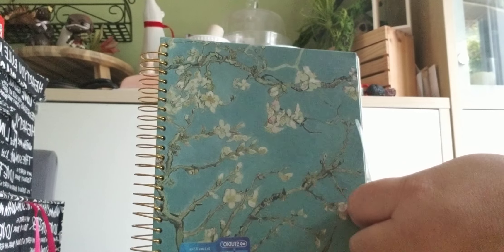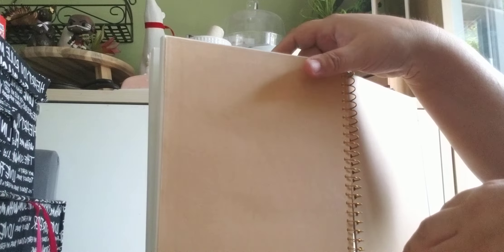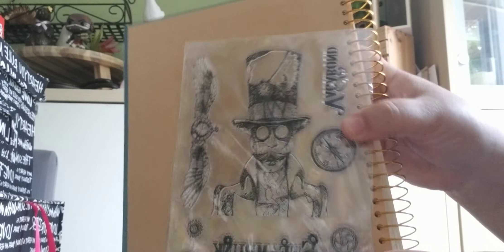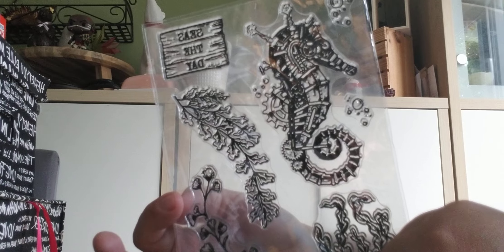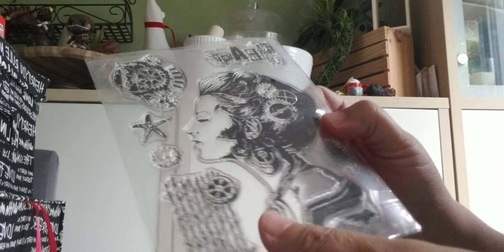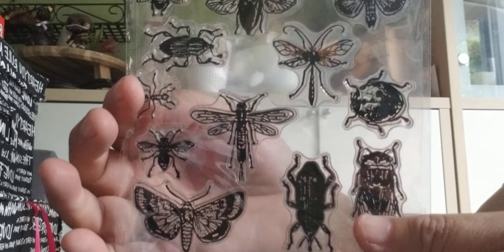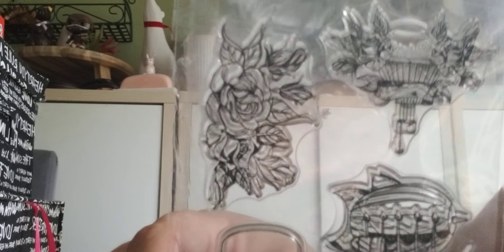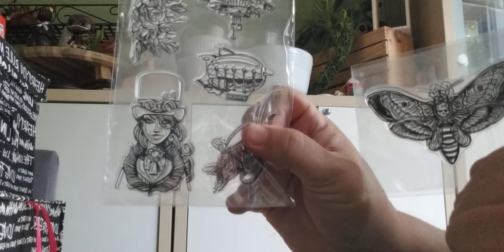🚨My First Aliexpress haul🥳🥳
hi everyone